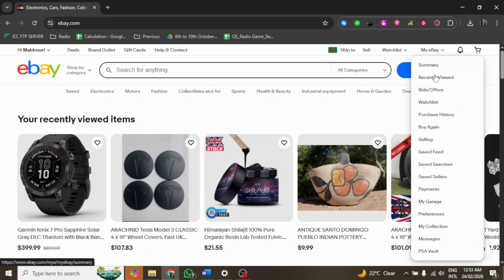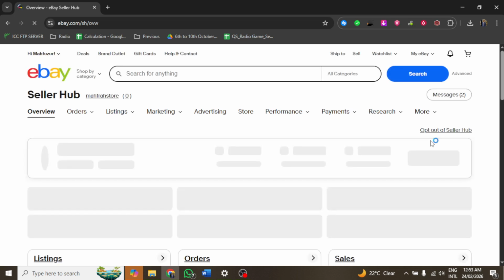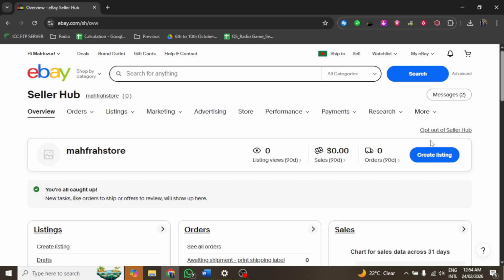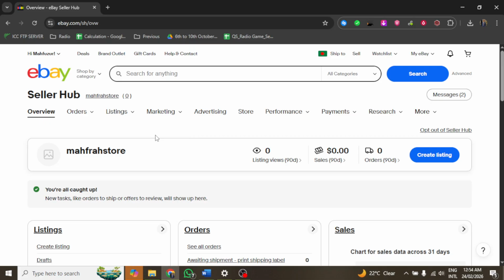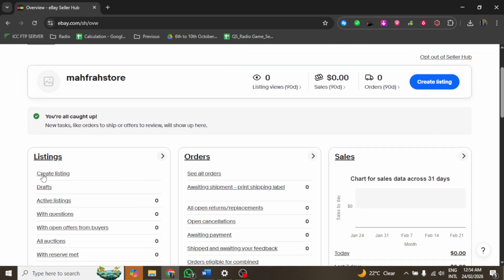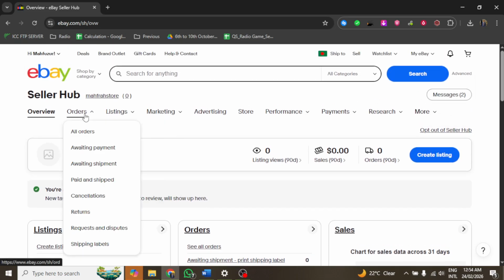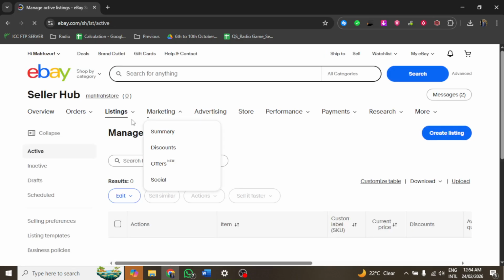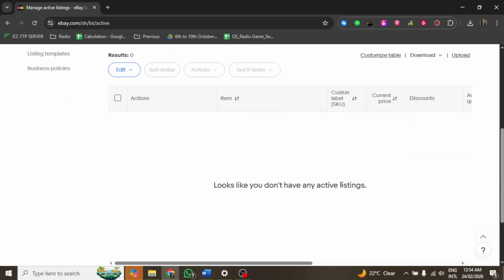How to delete items from your eBay account [FULL GUIDE]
In todays video we cover How to delete items from your eBay account